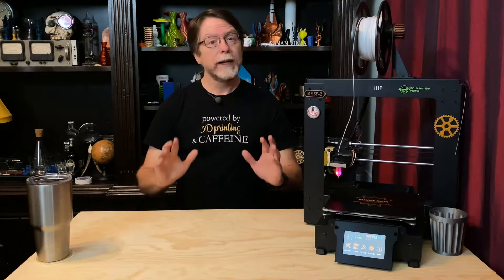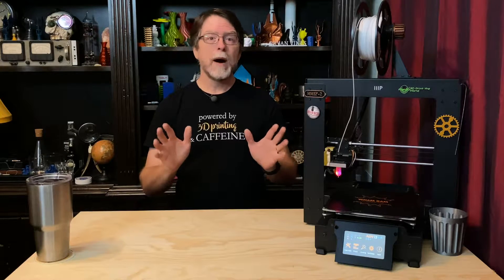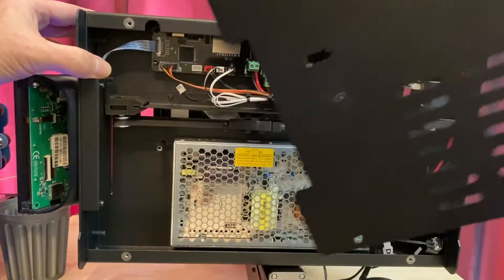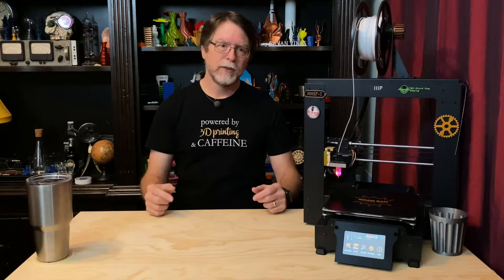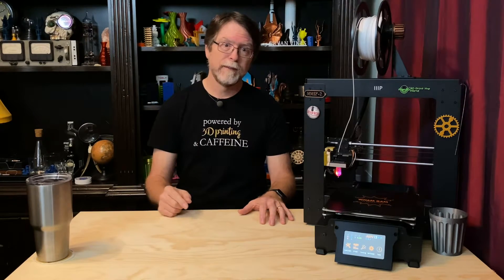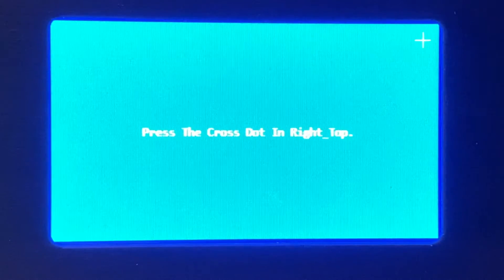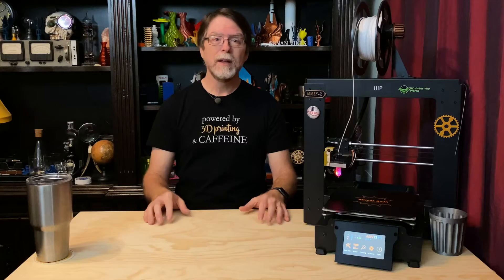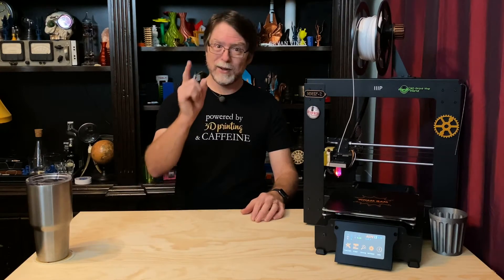How To Fix an Unresponsive Touch Screen - Monoprice Maker Select Plus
Hello, 3D Printing friends! Today we're going to fix an unresponsive touch screen on the Monoprice Maker Select Plus 3D Printer. This should also work on the touch screen for the Wanhao Duplicator i3 Plus, and the Cocoon Create Touch 3D printers.